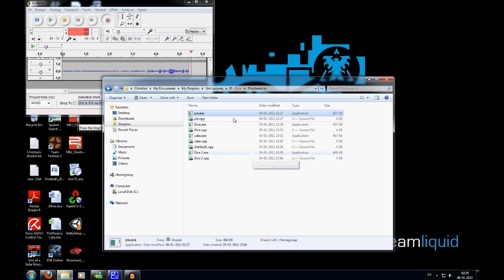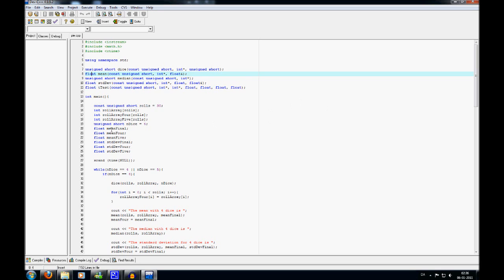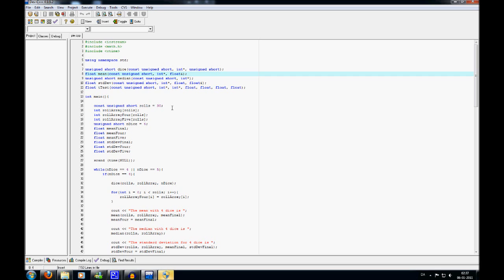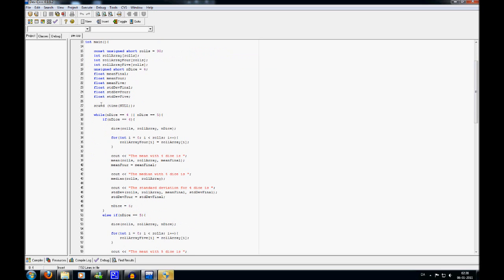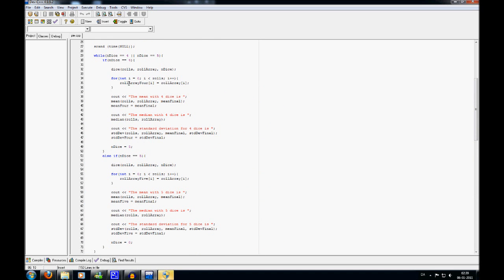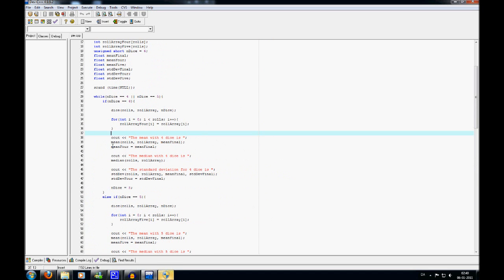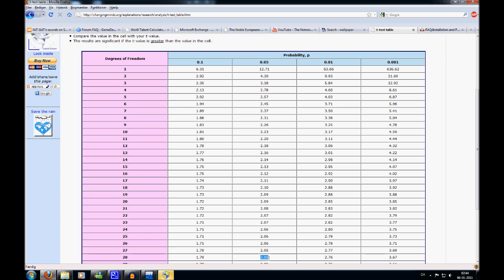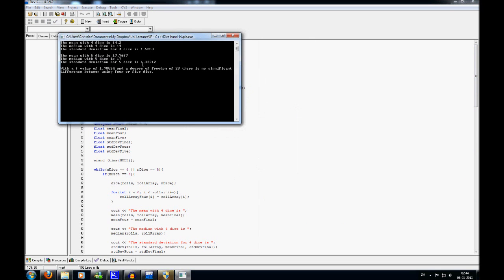C++ Dice handin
Short rundown of my dice handin